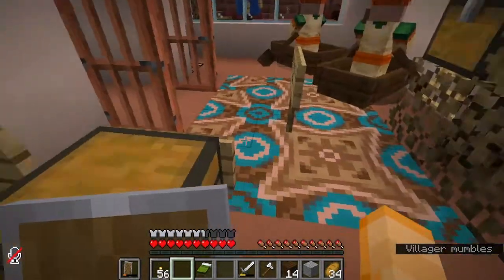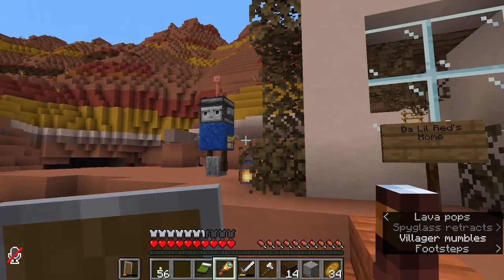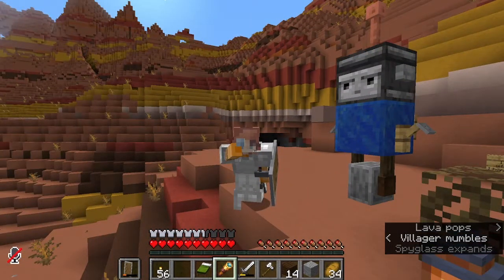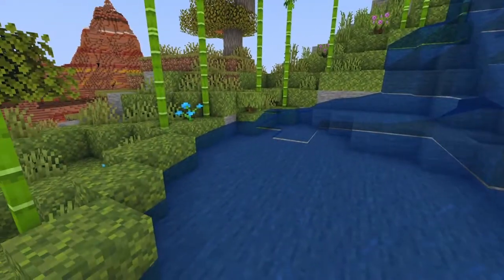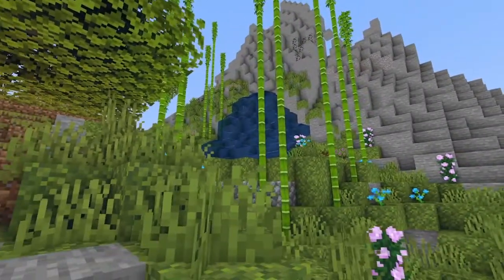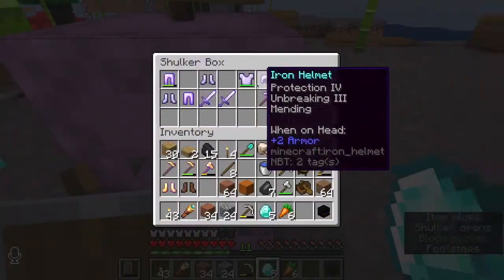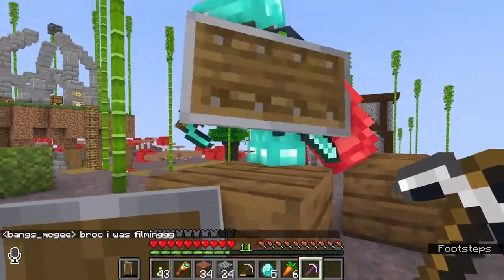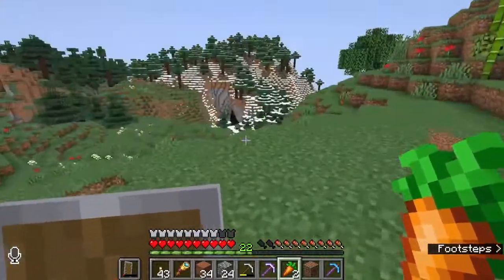Peaceful Oasis & Causing Chaos!! Ep #2 Minecraft 1.18 Survival Let's Play | BlockBreakingSMP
This is the 2nd episode of our 1.18 SMP Let's Play adventure!

So excited for this new adventure, and to have you all along with me for the journey!

SMP YouTube Channel:
Members- Kingdomity Vortex Rileybbyrne TimePlayzGames Fyoomi MellowMiMi Lefty7 Wiredestoryer CrayZink Alex233 Tynsier AnotherWorkling Simmerex Vert WildSpade Penguins4476 TemporarilyTheoreticaly NicsHomies MCOda Skullanda FalconFalcone Harwould DaLilRed AgressivleyAverageGaming TWreckxCraft MikeCroakPhone WibblyWalnutPig MisterParrot LennCrafter RadnessCraft PatatPotter LunaMoonBow BangMcgee Pompomdexter